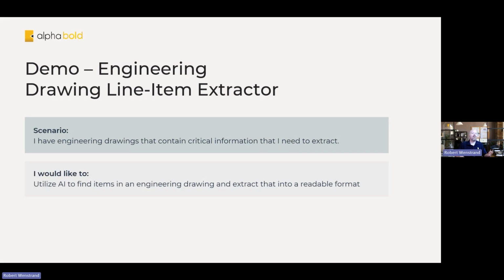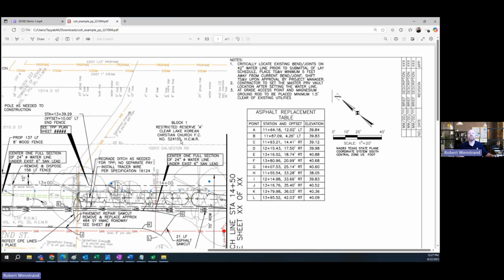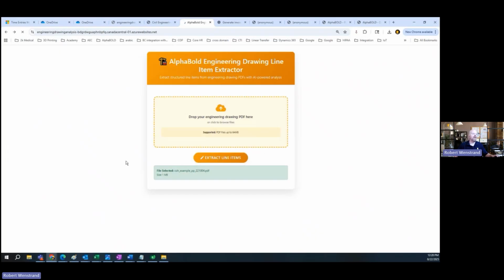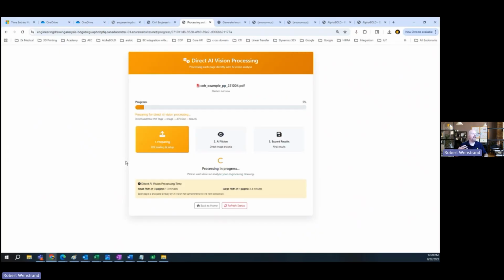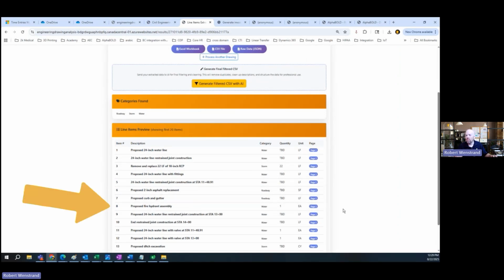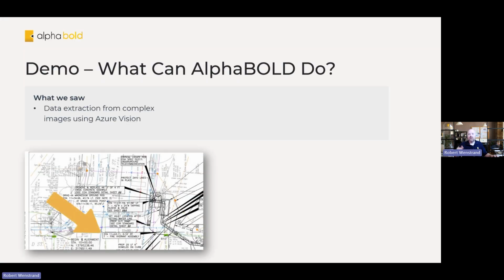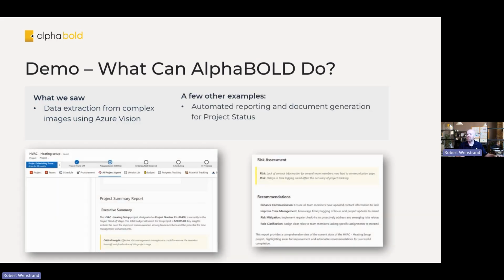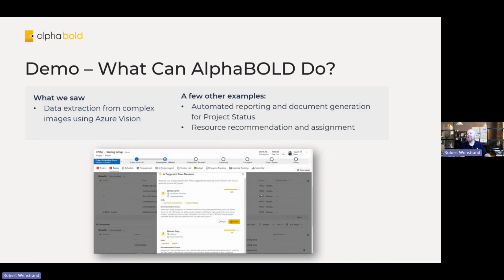Real-World AI Use Case From AlphaBOLD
AI hype is everywhere, but what about actual results? In this session, we show how AlphaBOLD delivers real-world wins with Dynamics 365 AI. Less theory, more action — because businesses don’t need promises, they need outcomes.
👉 See what’s possible with AlphaBOLD.